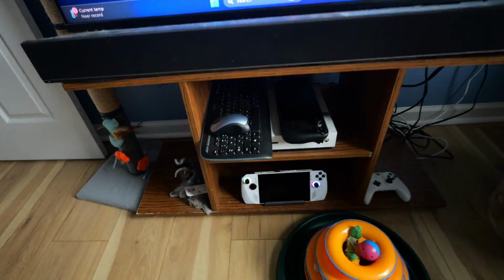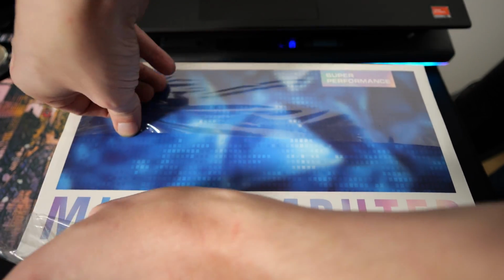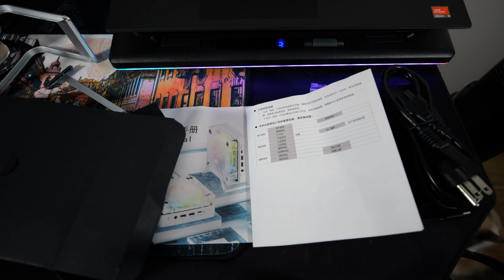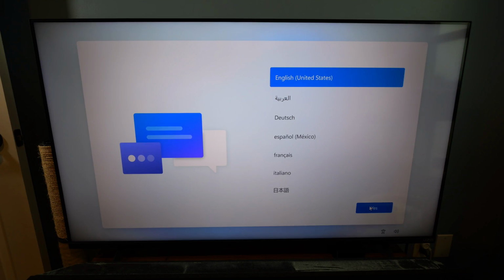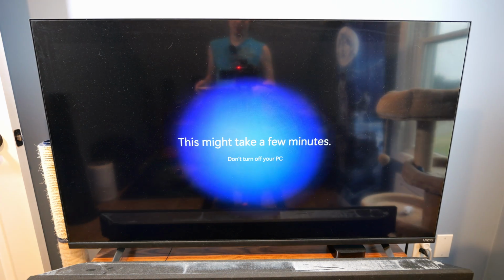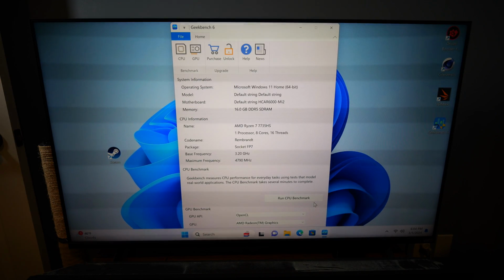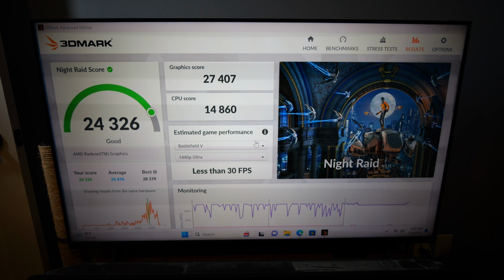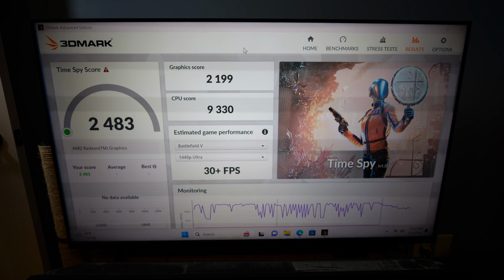FIREBAT R7 7735HS Radeon 680M Mini PC Unboxing Set up & Some Benchmarks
What's up everybody I got another unboxing video for you guys today. This time I decided to get a mini PC mainly to upload YouTube videos at night + run Netflix/Hulu at the same time. So I decided to unbox it as there were not many videos on this little PC. So I will unbox, look over the PC, and then set it up. Finishing up the video with a few benchmarks.

Intro - 0:00-1:07
Look Over Box - 1:08-1:56
Unboxing Begins - 1:57-2:53
What is in The Box - 2:54-4:19
Closer Look at Mini PC - 4:20-5:43
First Boot - 5:44-6:27
RGB - 6:28-6:44
Set up - 6:45-8:23
Specs - 8:24-9:25
Geekbench 6 - 9:26-10:27
Cinebench 24 - 10:28-10:48
3D Mark Night Raid - 10:49-11:22
3D Mark Wild Life - 11:23-11:54
3D Mark Firestrike - 11:55-12:28
3D Mark Time Spy - 12:29-13:08
Outro - 13:09-15:00

Specs:
Processor   AMD7735HS 4.75 GHz
RAM 16 GB DDR5
M.2  ‎512 GB SSD PCIE x 4
GPU   ‎AMD Radeon 680M
Graphics Card VRAM Size ‎4 GB
Wireless Type ‎Bluetooth, 802.11bgn, 802.11ax, 801.11ac
Brand ‎FIREBAT
Series ‎MI2 7735HS
Item model number ‎MI2 7735HS
Color White